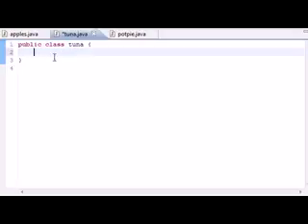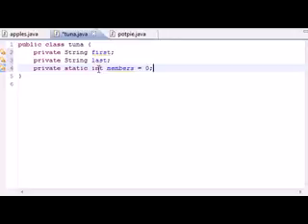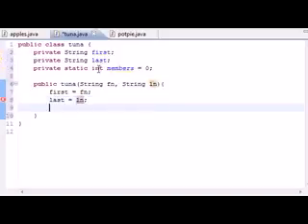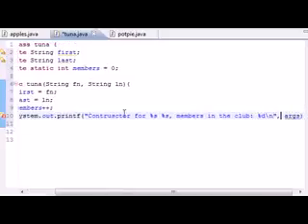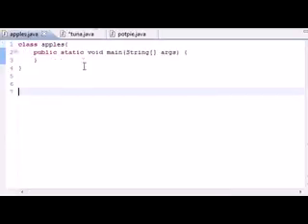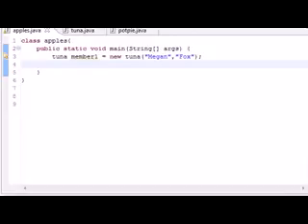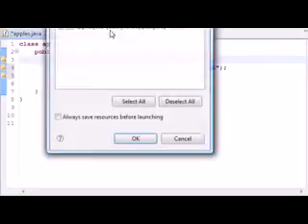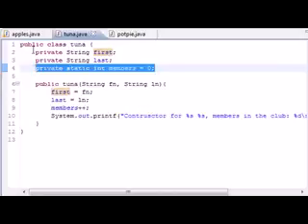Java Programming Tutorial 46